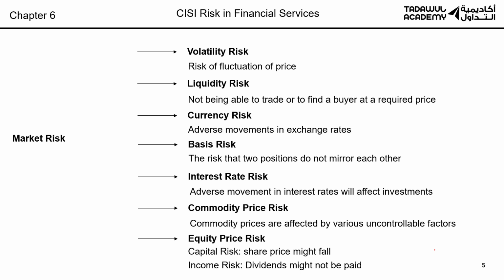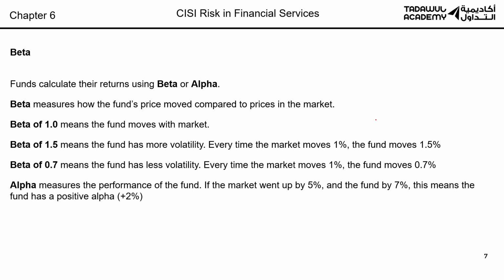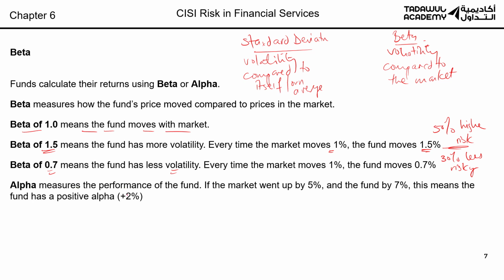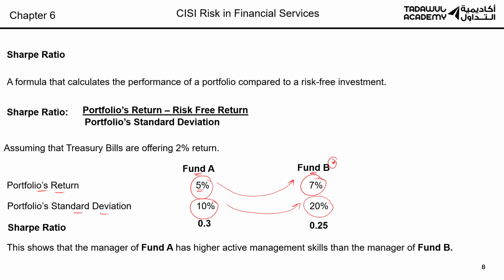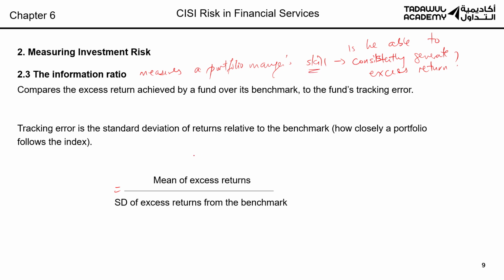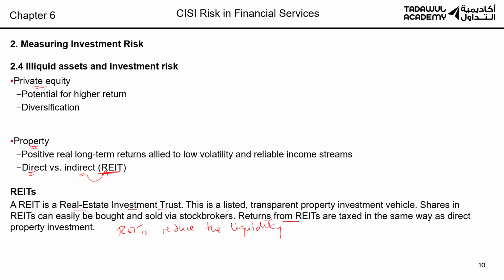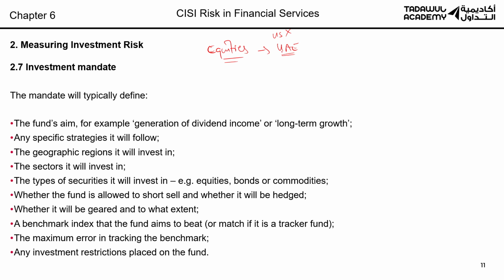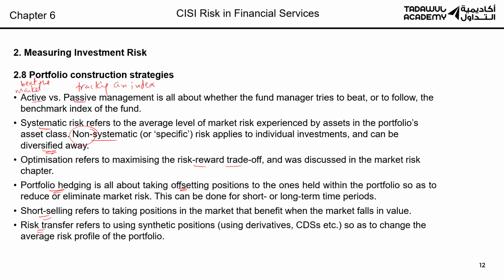CISI Risk in Financial Services Chapter 6 Part 3 (CISI Courses & Training)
CISI Risk in Financial Services